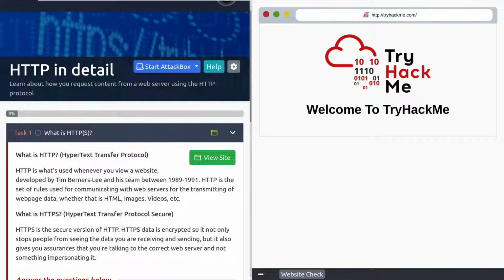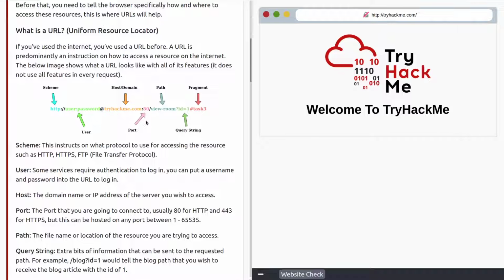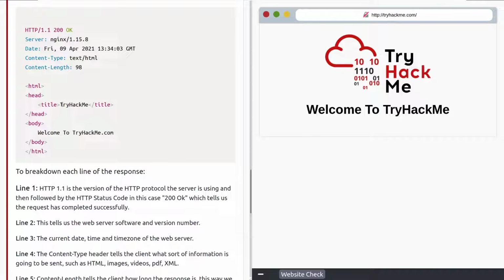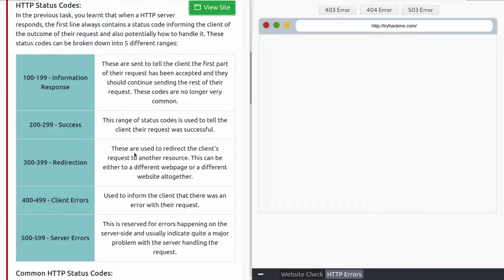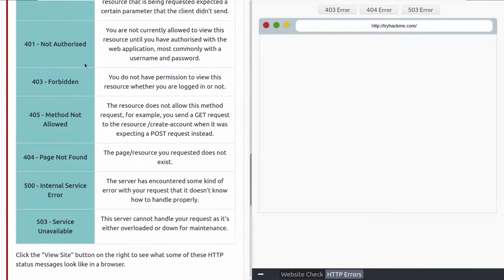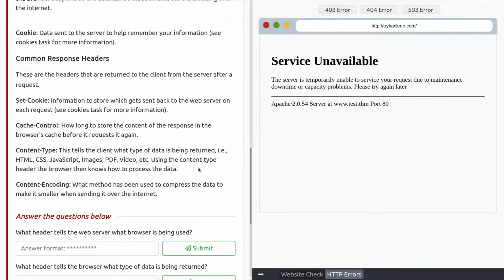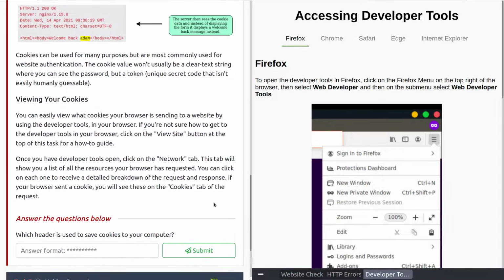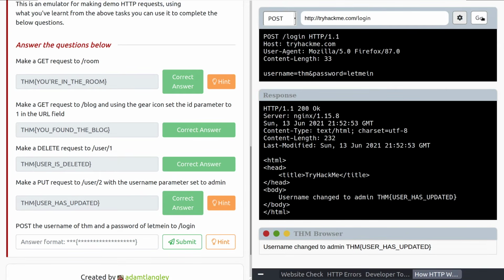HTTP in detail - How the web works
Task Timestamps:
0:00:00 - Video Overview
0:00:30 - Task 1: What is HTTP(S)?
0:02:15 - Task 2: Requests and Responses
0:08:27 - Task 3: HTTP Methods
0:09:49 - Task 4: HTTP Response Codes
0:14:49 - Task 5: Headers
0:18:10 - Task 6: Cookies
0:21:09 - Task 7: Making Requests